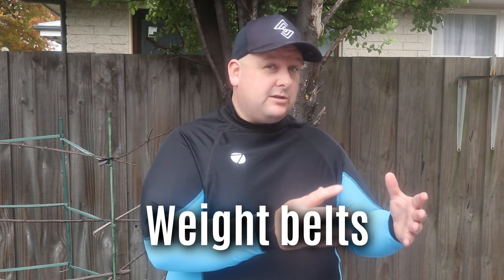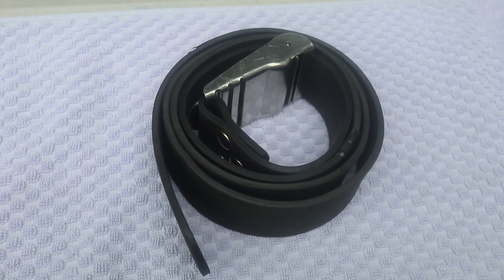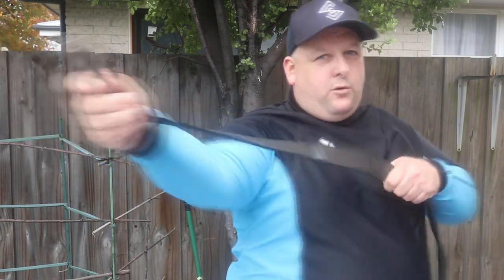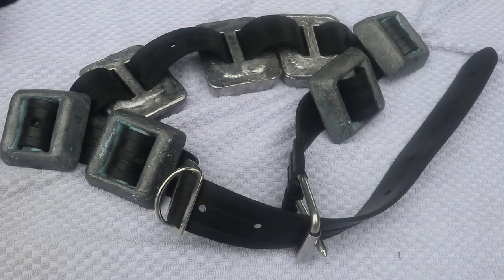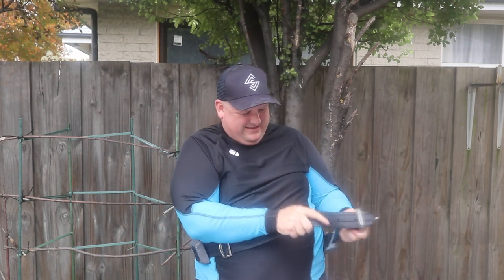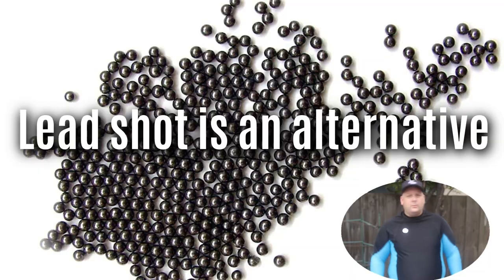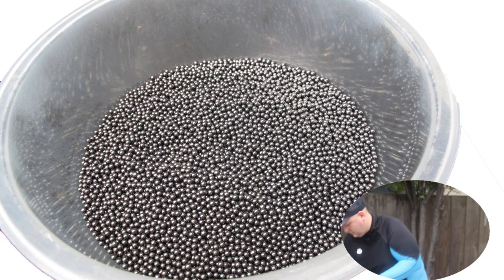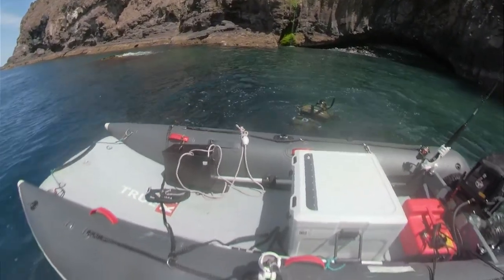Ultimate guide to weight belts for spearfishing and freediving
Ultimate guide to weight belts for spearfishing and freediving, weights belts, weight vests, harnesses, beuchat, wettie, salvimar, rob allen, polo sub, ocean hunter.

Kiwi Kaimoana, Seafood of New Zealand

If you're interested in entering the moana, seeing Tangaroa, and trying to find some seafood, this show might just float your boat. Join me as I discover New Zealand seafood, ranging from shellfish, finfish, crustaceans... fish you catch, fish you buy, fish you can cook. If it's seafood from New Zealand... then you'll find it on Kiwi Kaimoana.